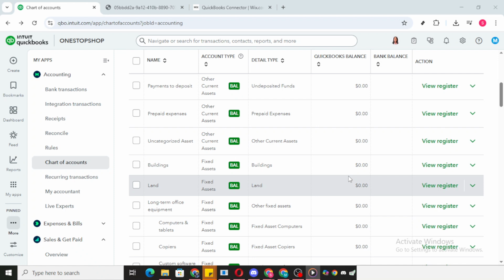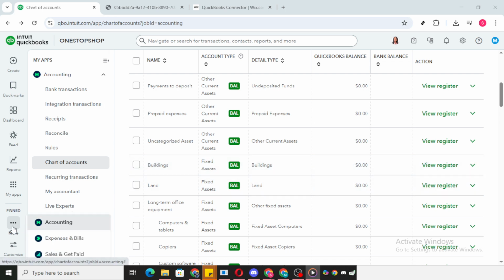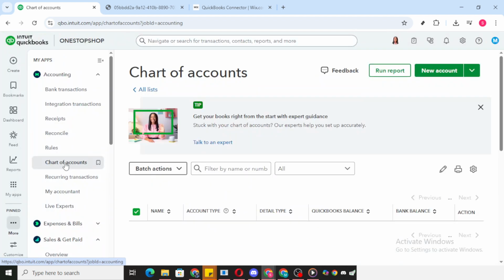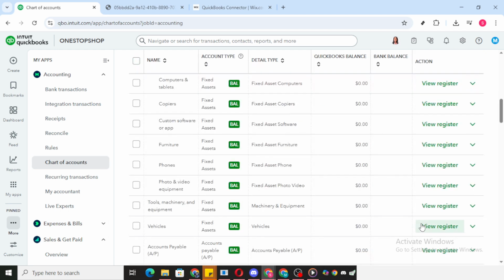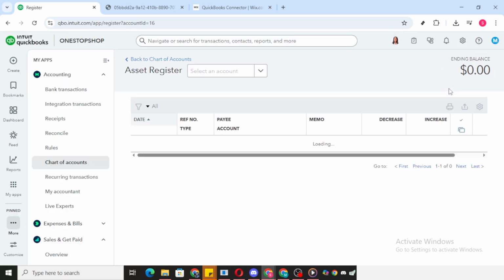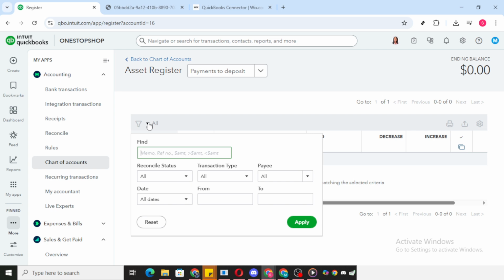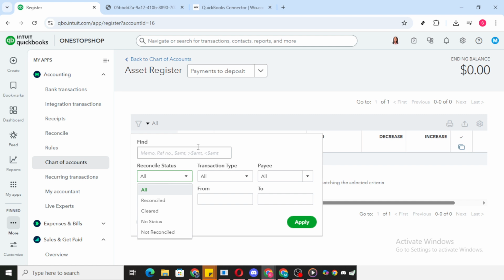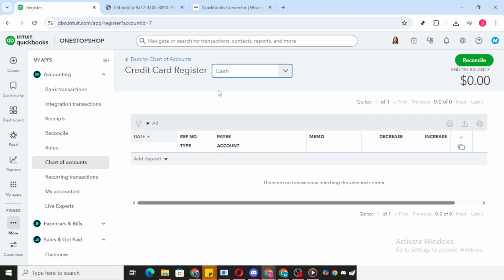How to find uncleared and unreconciled transactions in QuickBooks Online (full guide)